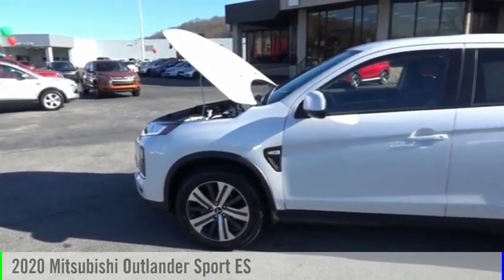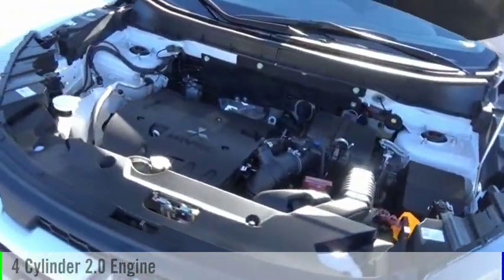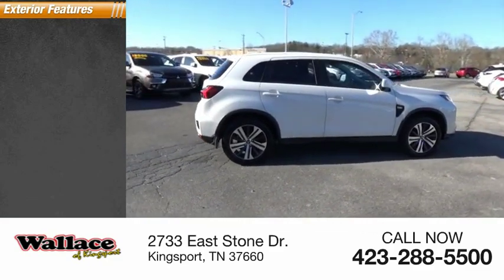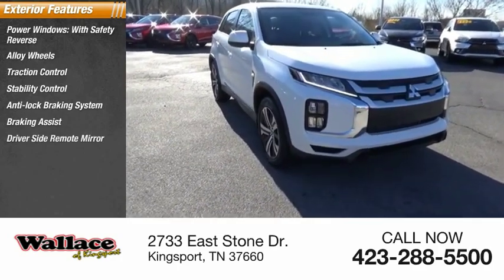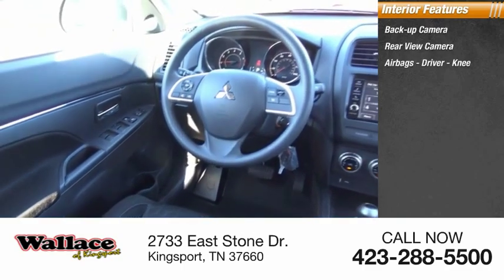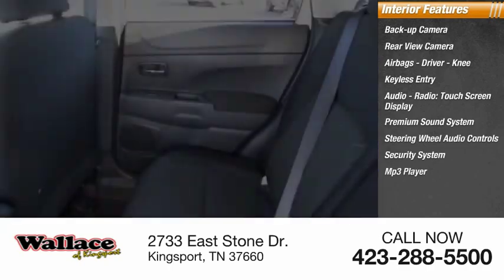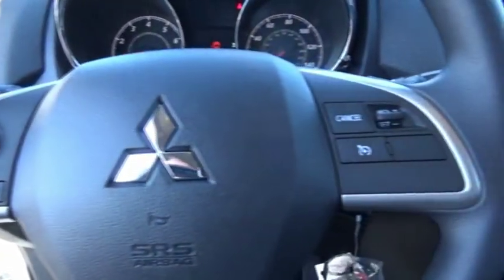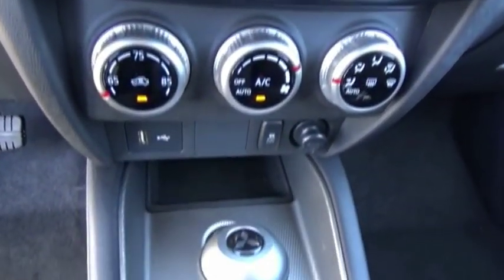2020 Mitsubishi Outlander Sport Kingsport TN M3457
2020 Mitsubishi Outlander Sport ES

2733 East Stone Dr.

Pearl White 2020 Mitsubishi Outlander Sport ES 4WD CVT 2.0L I4 SMPI DOHC 16V LEV3-ULEV70 148hp 4WD.23/29 City/Highway MPG